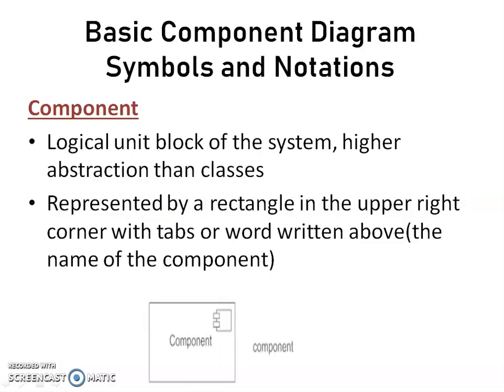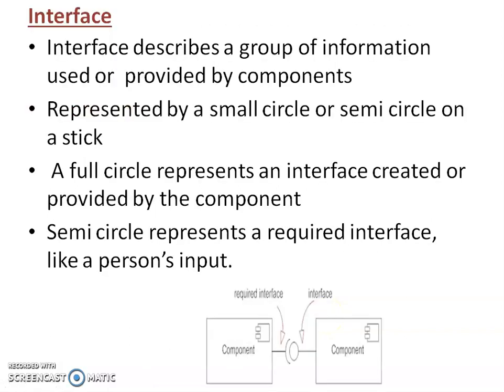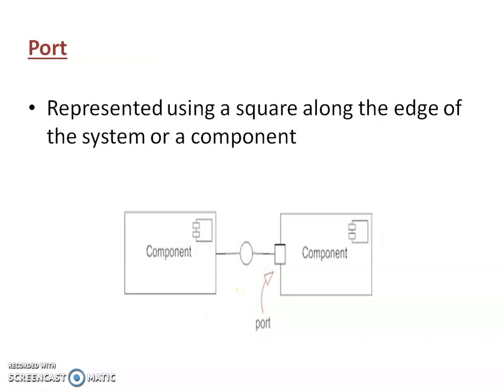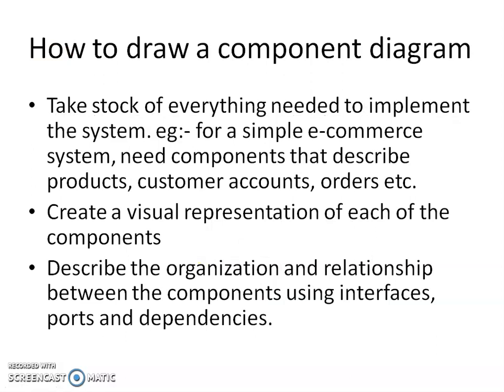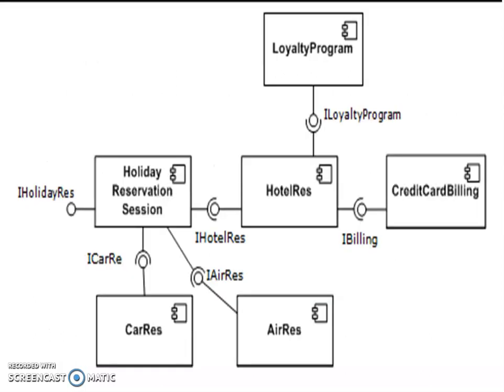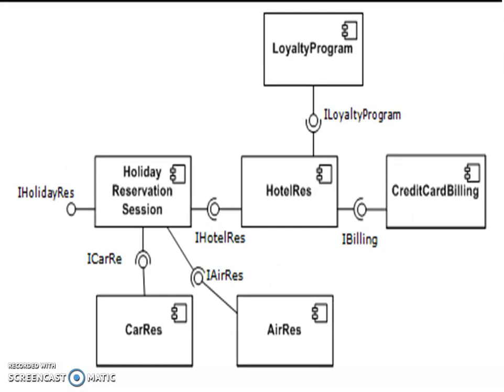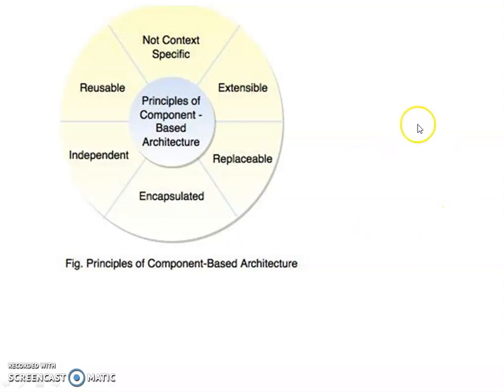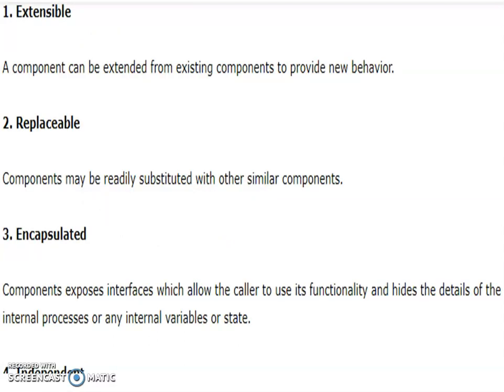Component level design 2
Component level design 2-Computer Graphics-Lec5-Shylaja